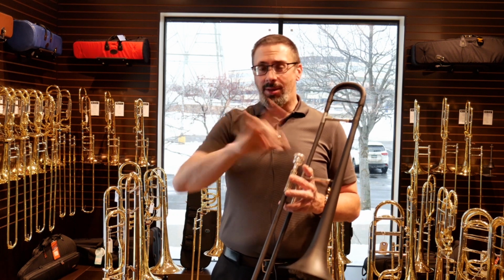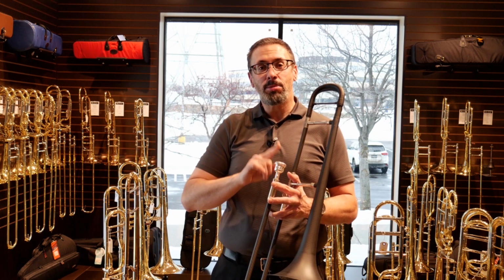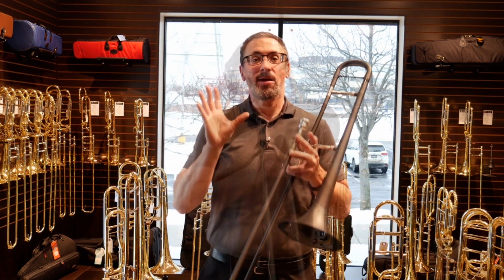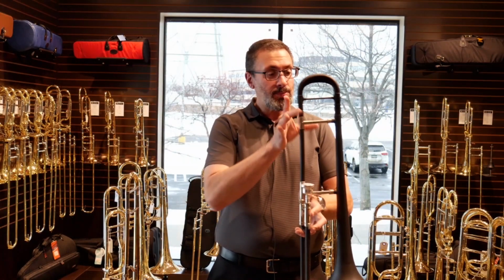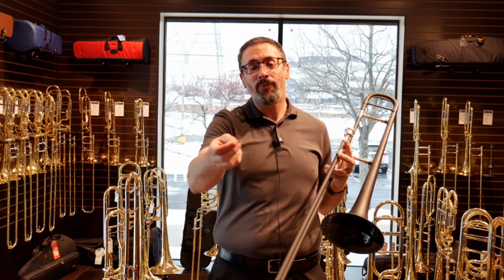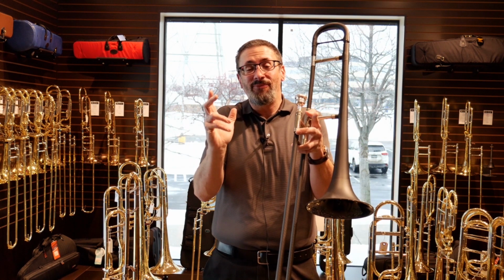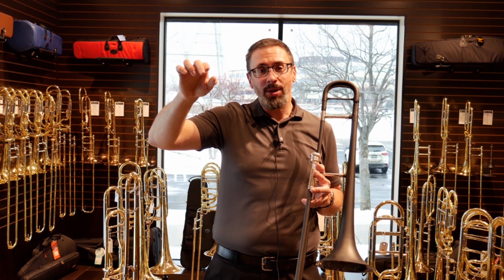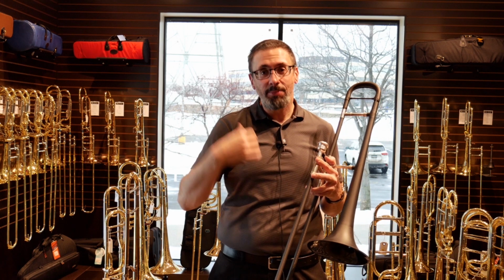CARBON FIBER COOLNESS! Butler Trombones JJ Small Bore Trombone Review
David Butler and his Butler Trombones have been on our radar for over a decade; we've watched with great interest as he and his team have evolved from carbon fiber handslides to their initial trombone design and now their whole line of trombones, handslides, and accessories!  We finally had the opportunity to bring his great instruments into the shop and they have exceeded our expectations!
  We decided to start our review with the Butler Trombone JJ model small bore tenor (with JJ Johnson being our favorite jazz trombonist how could we not!)  Features a .508” bore carbon fiber handslide , an 8” carbon fiber bell in a classic King-style taper and many other features, this trombone packs a lot of finesse and power in an incredibly light package!  Take a listen and let us know what you think!